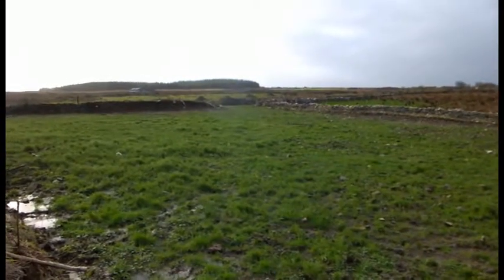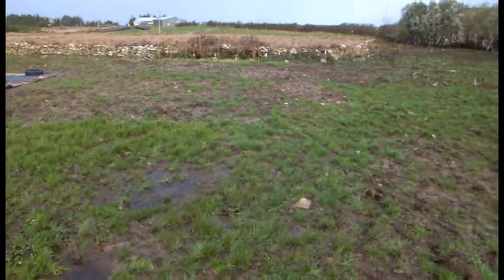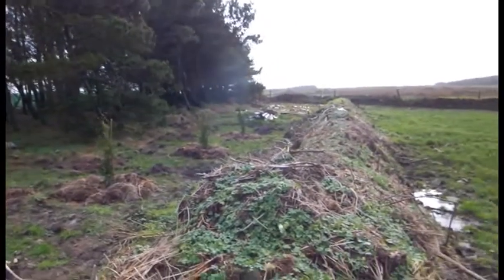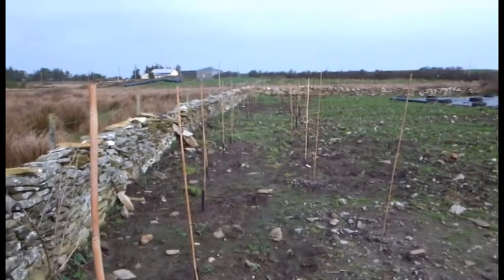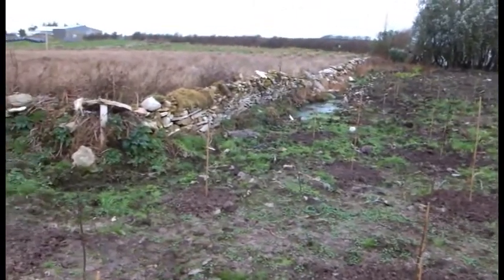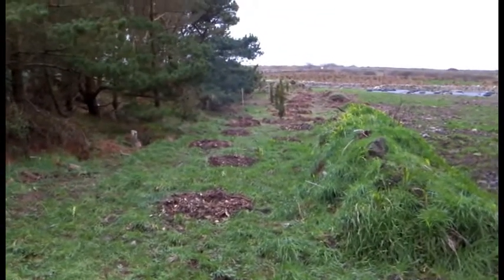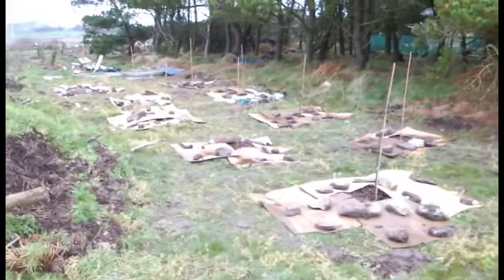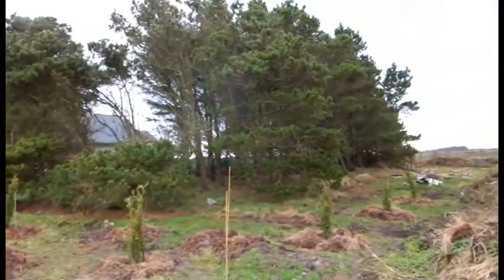GARDEN PROJECT (Mayo field reclamation), PART 3 JANUARY 2019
This is Part 3 of a series of videos charting the reclamation of a  disused, uncultivated and weed infested field in County Mayo, Ireland. If you are interested in following the progress of this project please have a look at Part 1 and Part 2.  Advice, Ideas and Constructive comment is welcome.